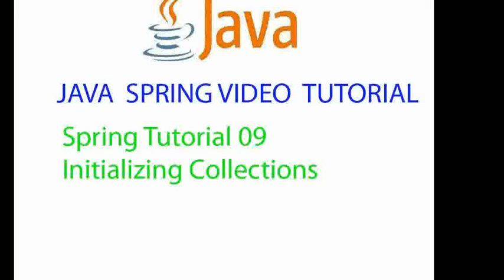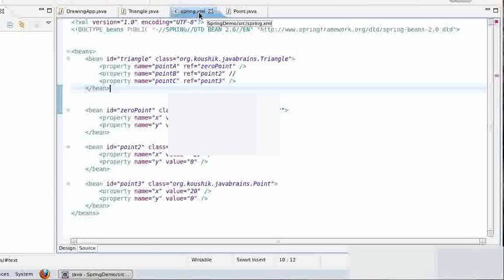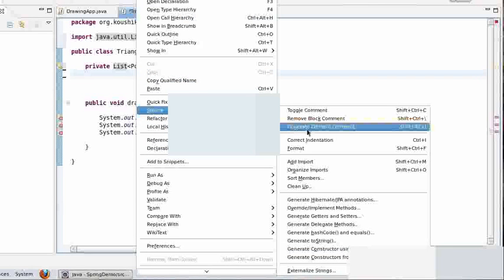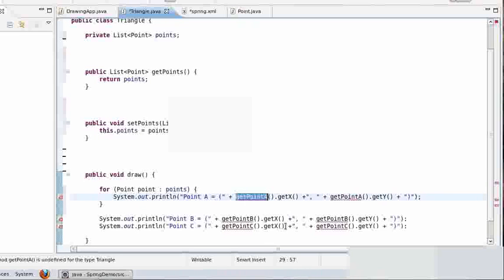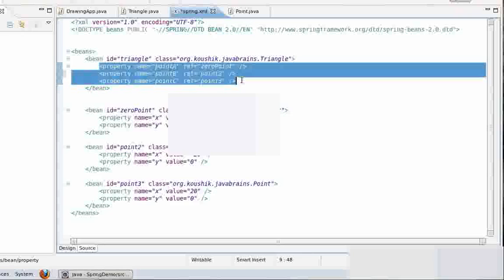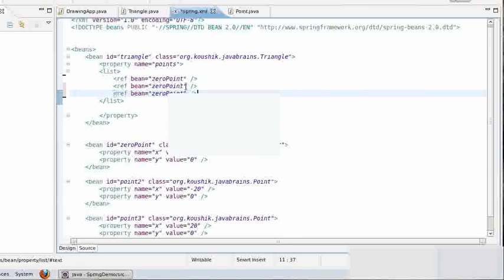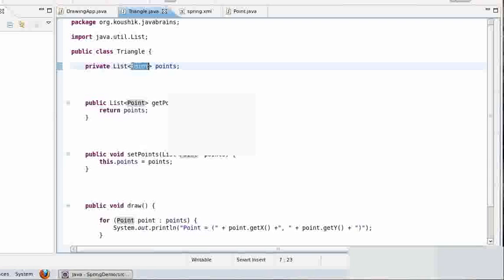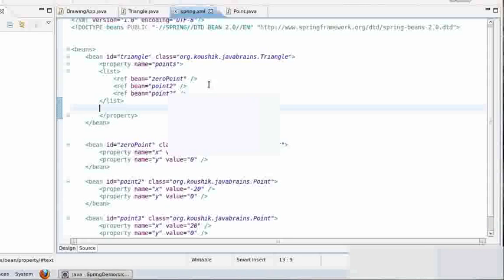Spring Tutorial 09 Initializing Collections